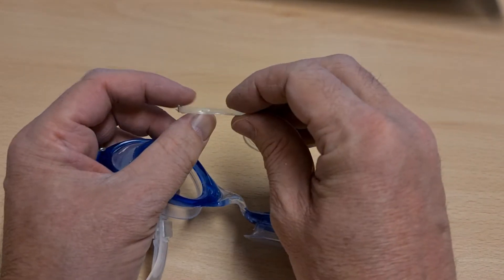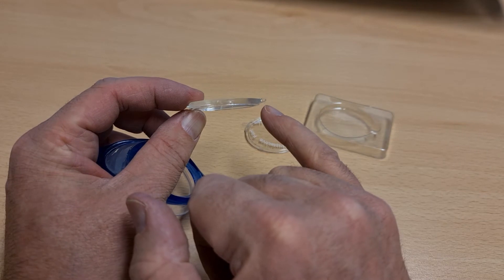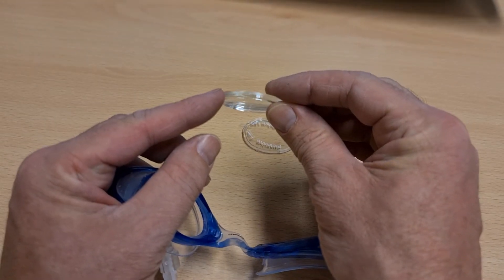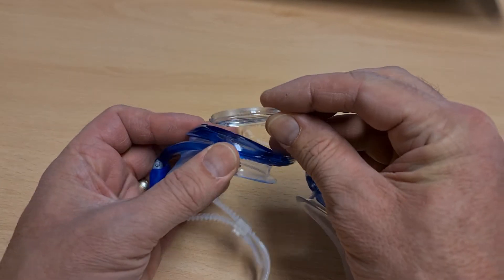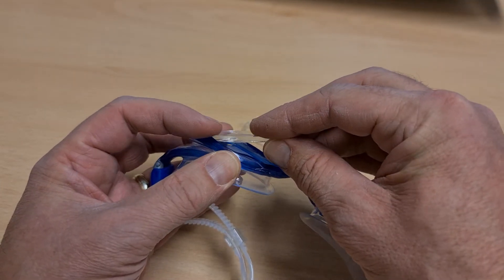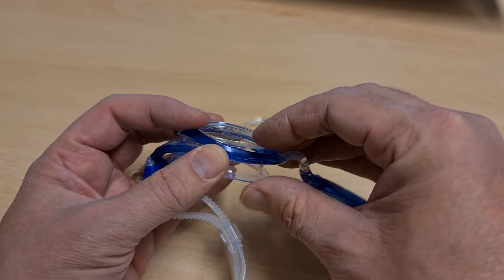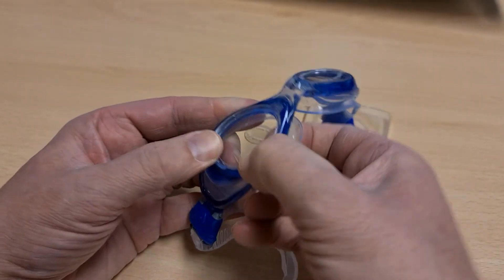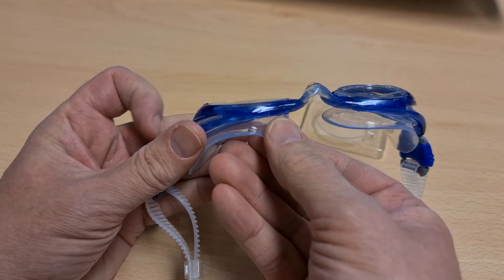How to change lenses on the HEAD prescription swimming goggles